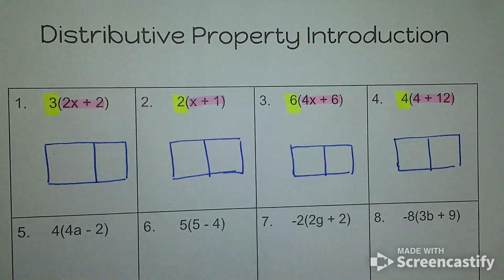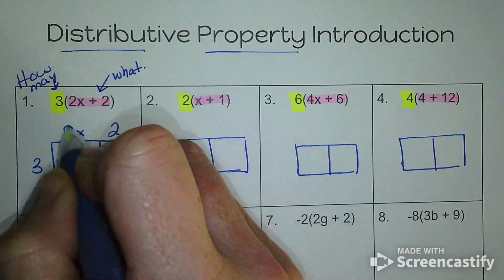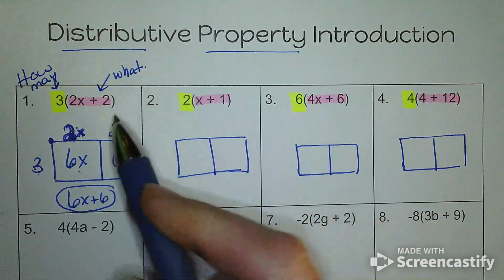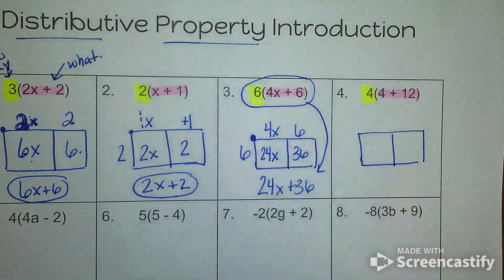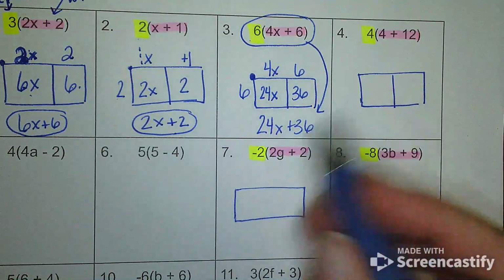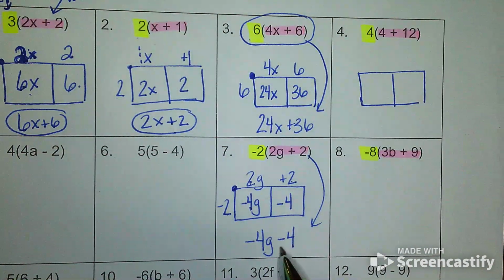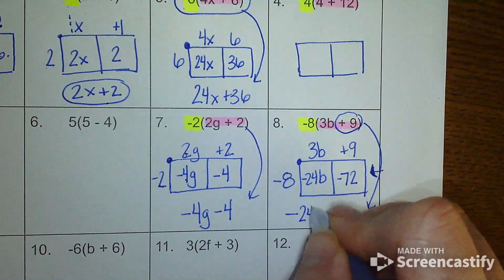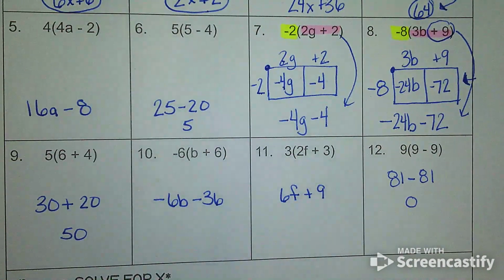Introduction to Distributive Property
Complete the Guided notes using the video